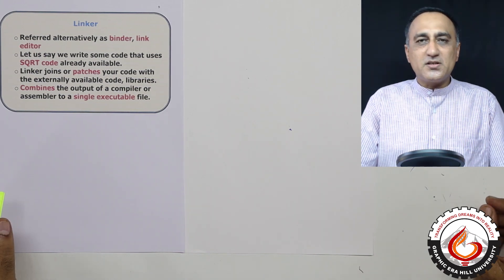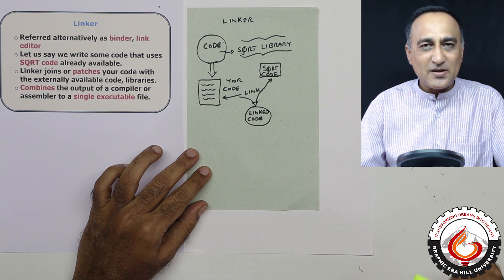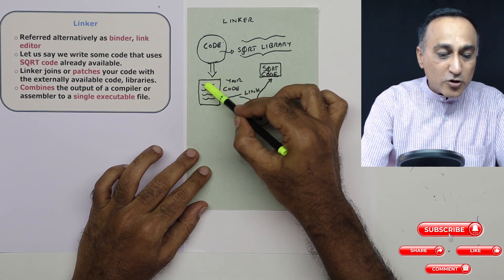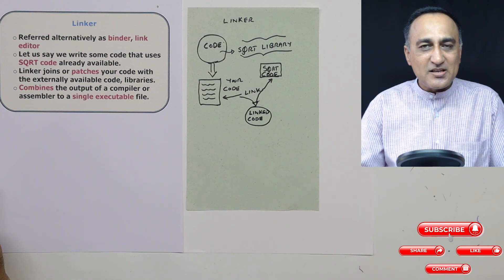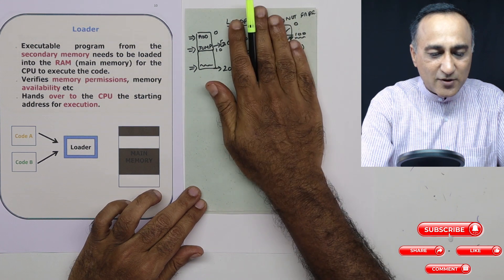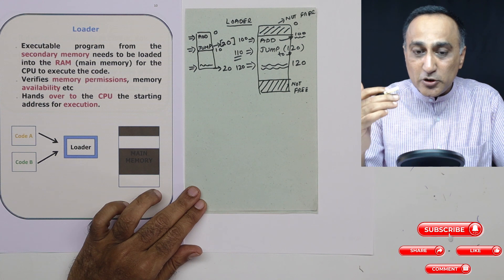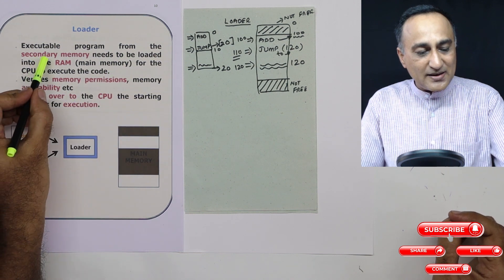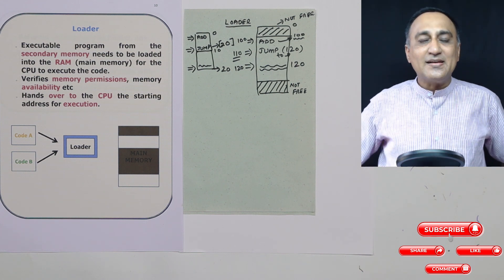WK3 - 22 Linker and Loader